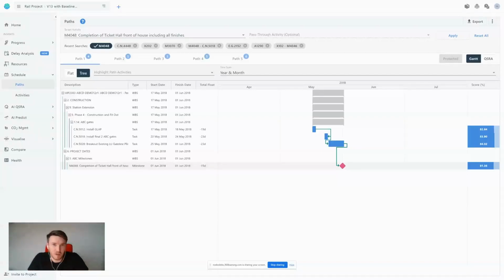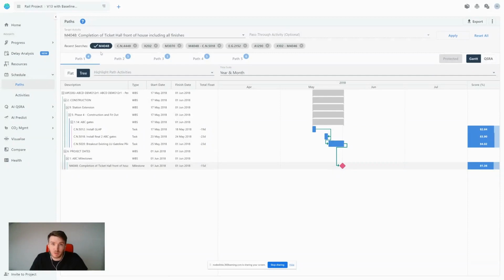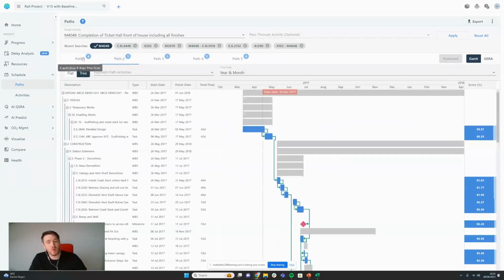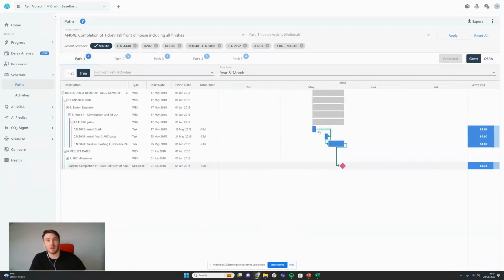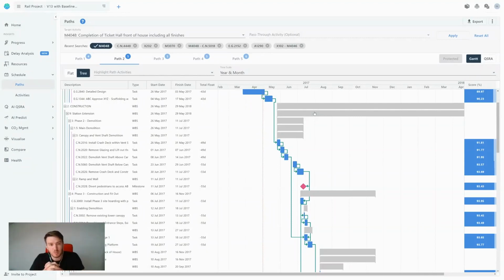Strategies for Project Acceleration: Analysing Critical Paths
Explore the fundamental method of project acceleration by delving into the analysis of critical and subcritical paths. Learn how to leverage computer-generated insights to identify critical paths and assess free float. Discover techniques for compressing timelines and optimizing project schedules, including examining interconnections, considering replanning, and implementing resource-intensive strategies. Engage in practical discussions with the project team to effectively navigate and execute acceleration strategies one path at a time. Elevate your project management skills with this in-depth exploration of critical path analysis for project acceleration.